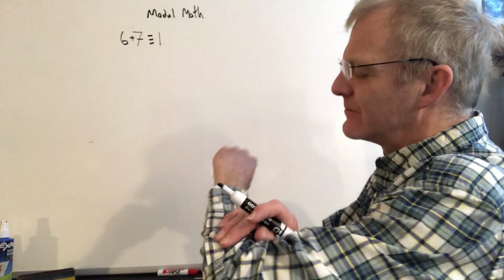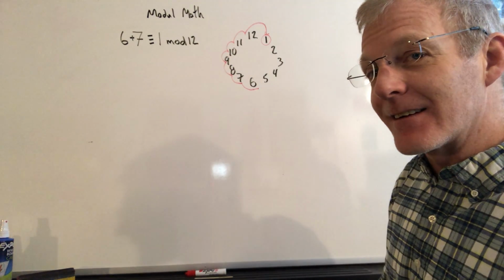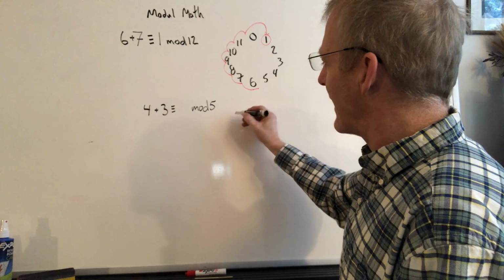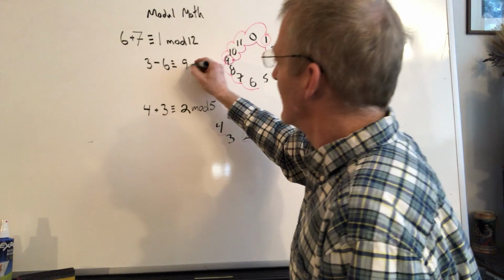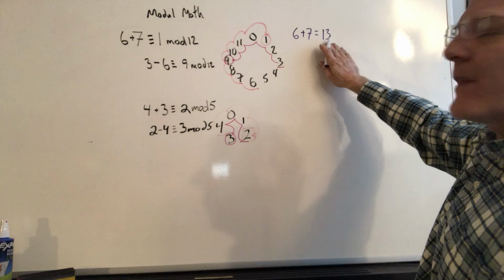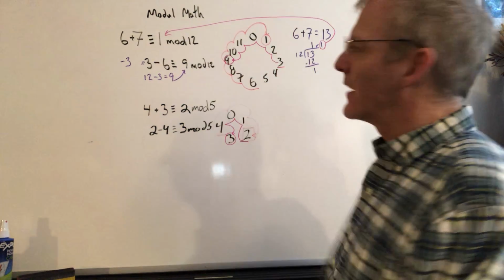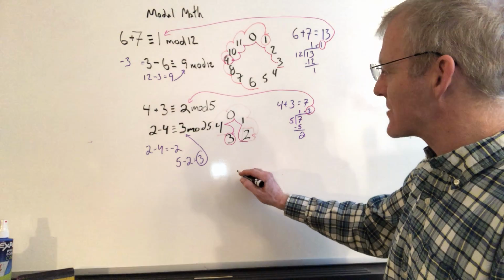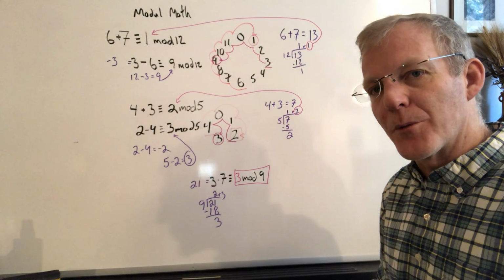Alg3 #15 Modular Math Day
Modular Math Addition / Subtraction / Multiplication